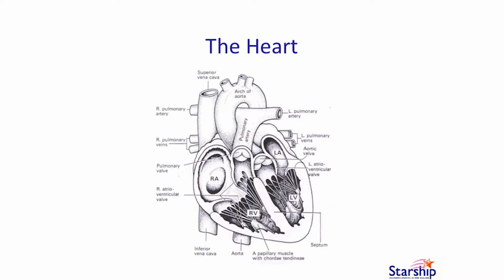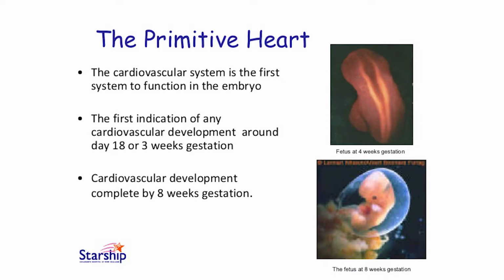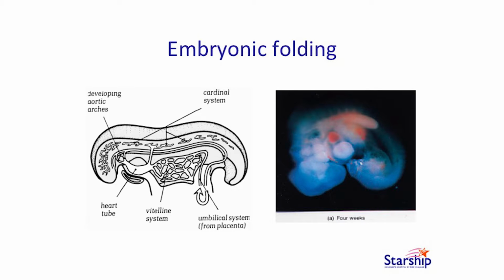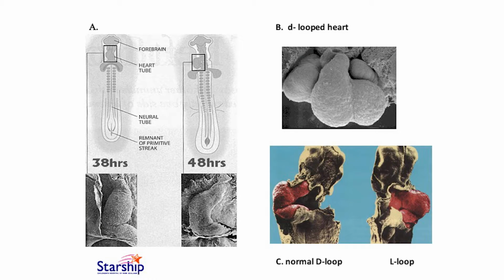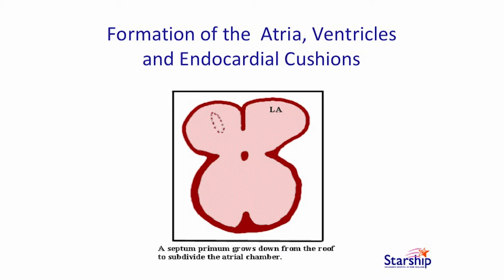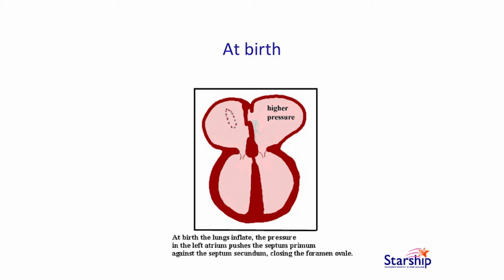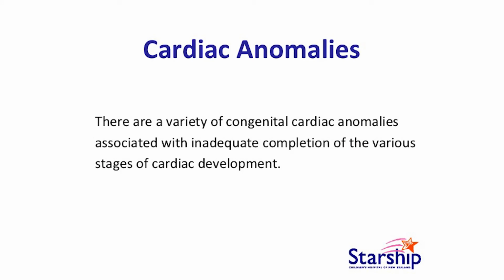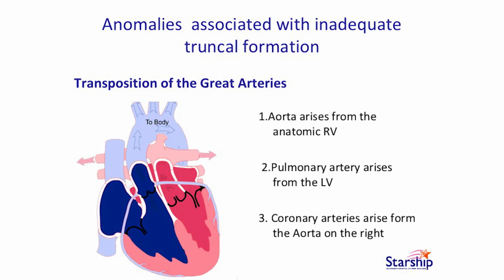The Development of the heart - Marian Hamer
An overview of what went wrong and when.